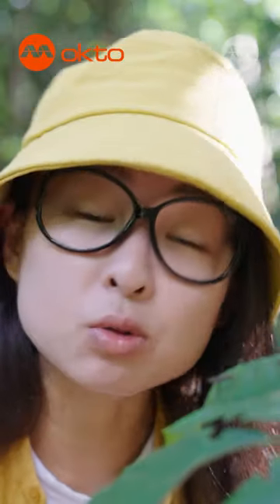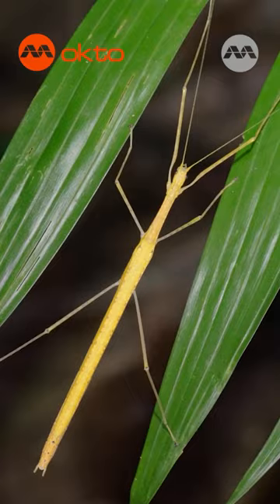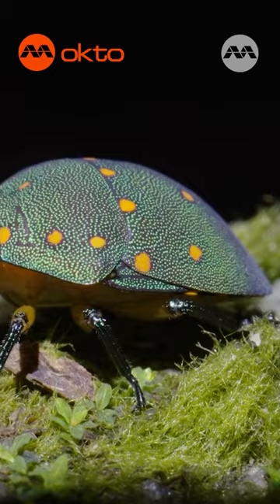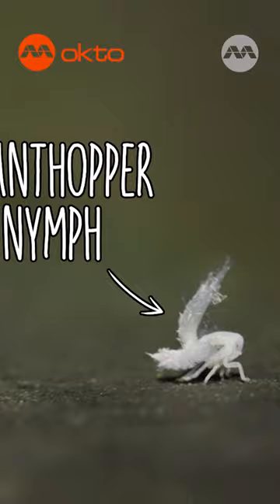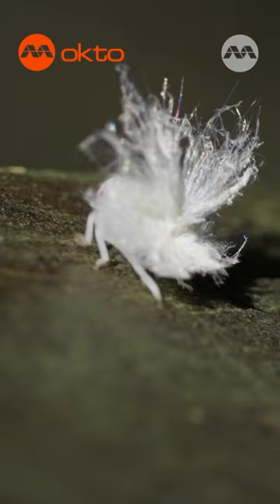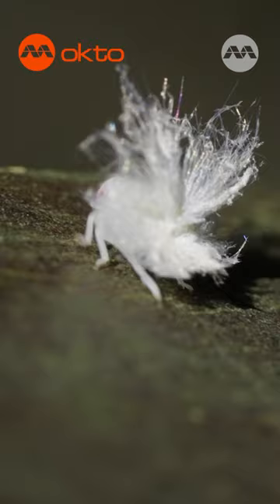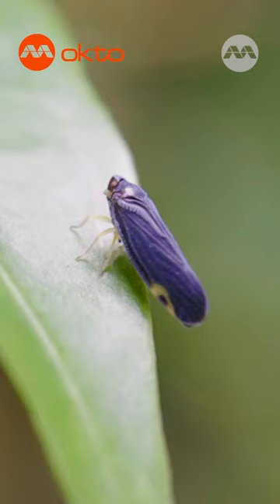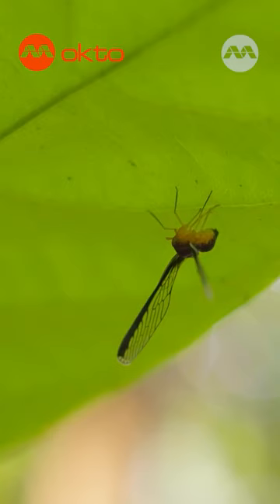BUGS are insects but not all INSECTS are bugs! | Biogirl MJ's Treasure Hunt